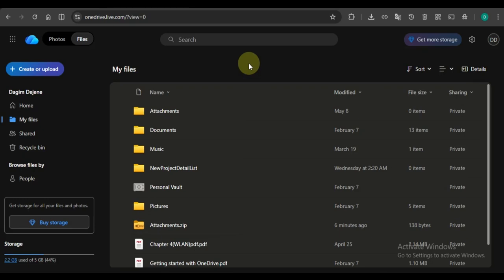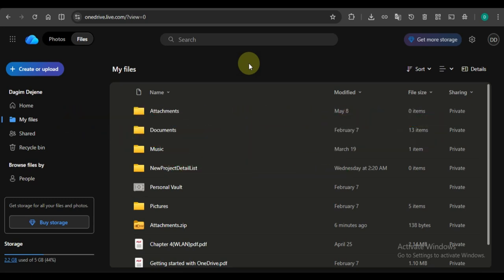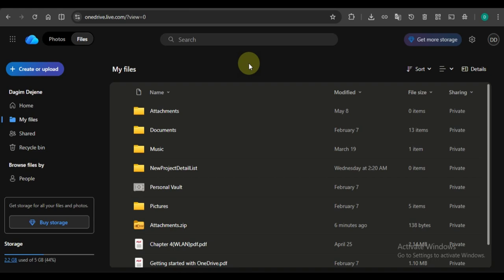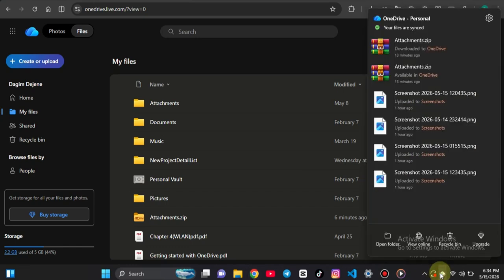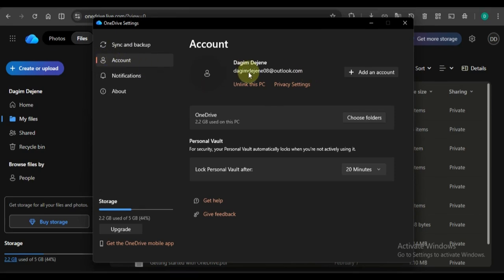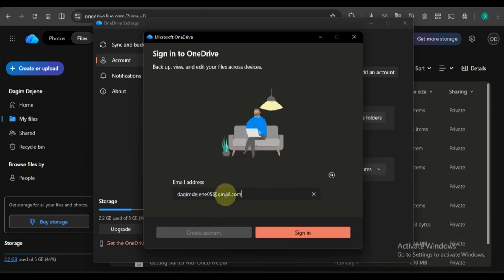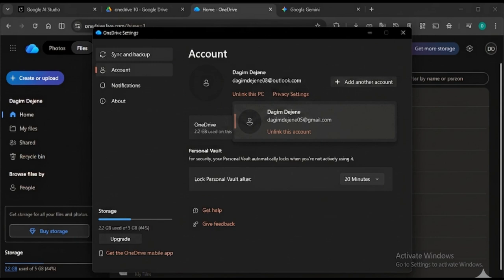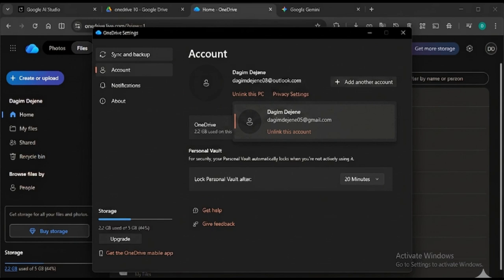How To Add Multiple Accounts In OneDrive (2026 GUIDE)